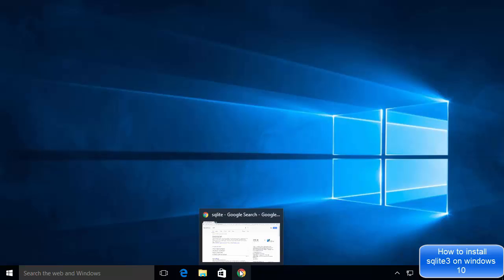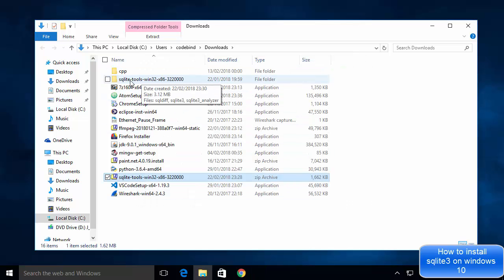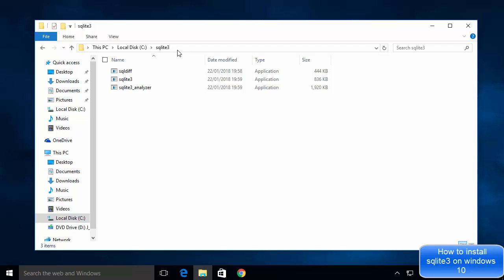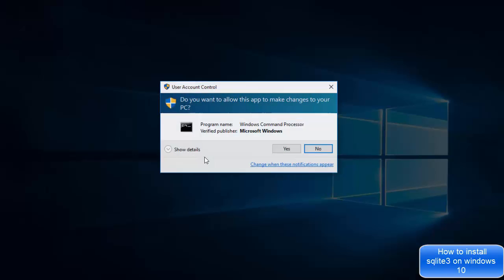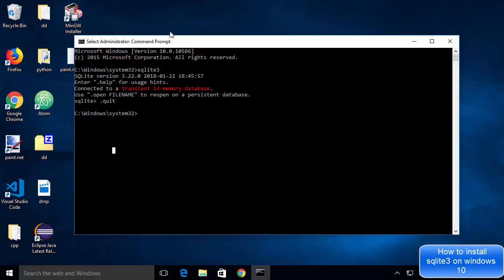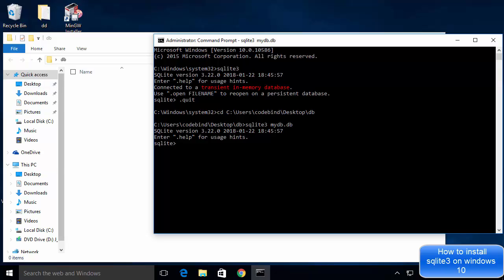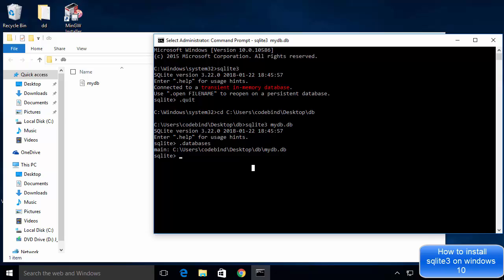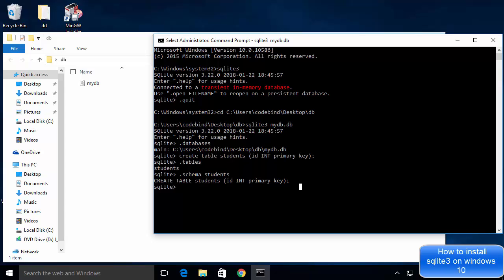How to Install SQLite On Windows 10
In this video We will see How to Install SQLite3 on Windows 10.
SQLite is considered a de facto industry standard for lightweight, embedded SQL database programming.

Best book on SQLite3